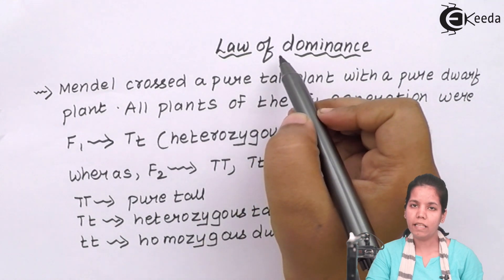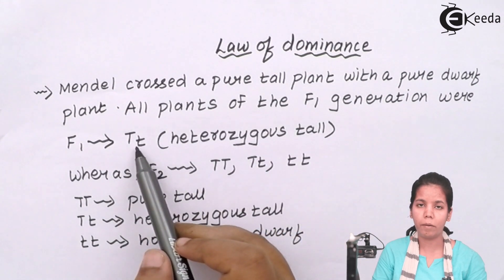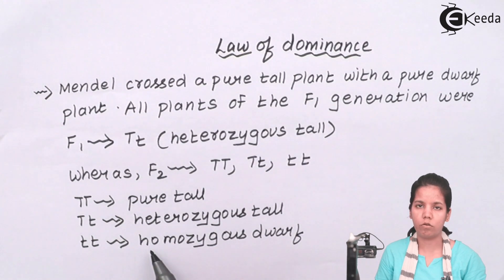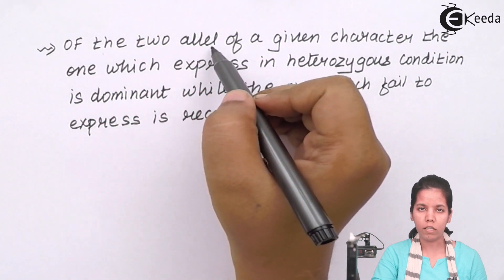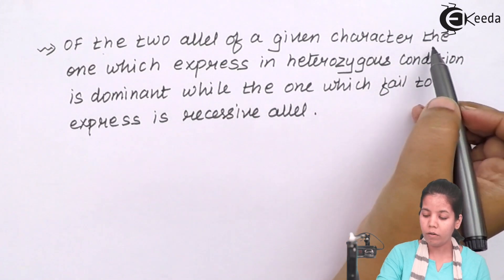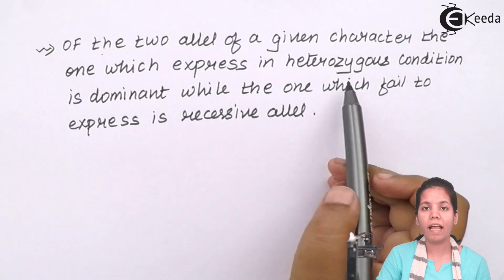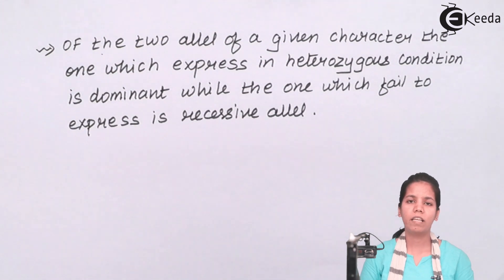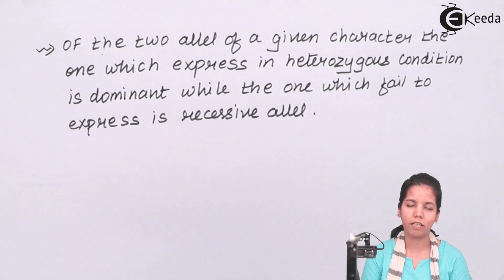Law of Dominance - Genetic Basis of Inheritance - Biology Class 12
Video Lecture on Law of Dominance from Genetic Basis of Inheritance chapter of Class 12 Biology for HSC, CBSE & NEET.

Happy Learning : )